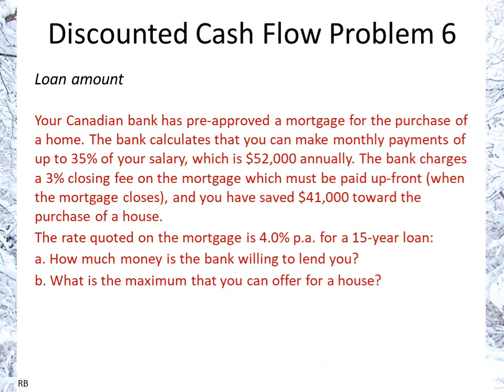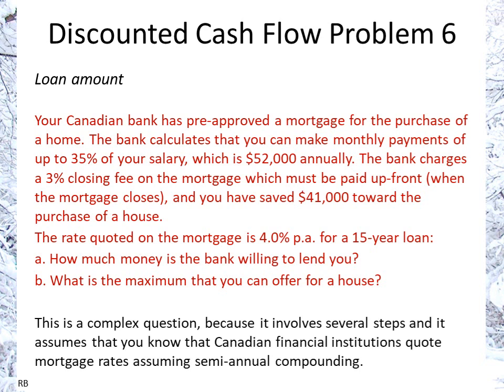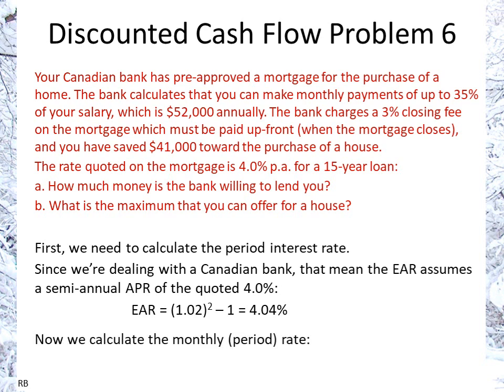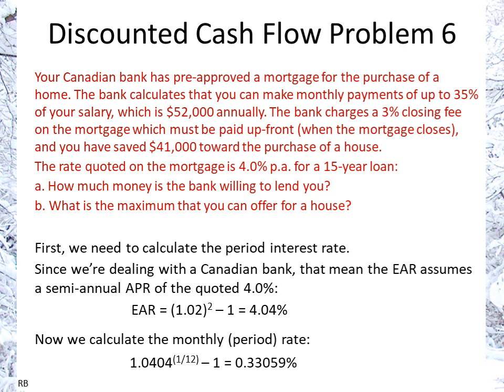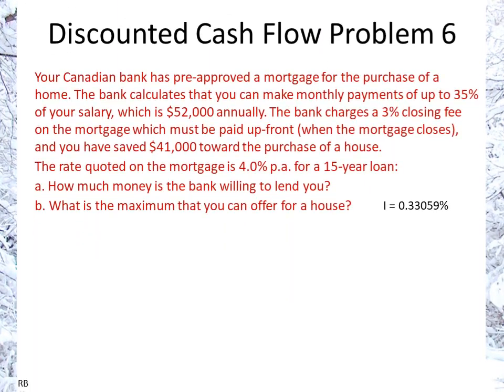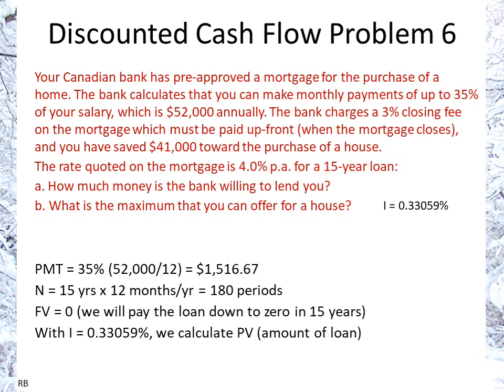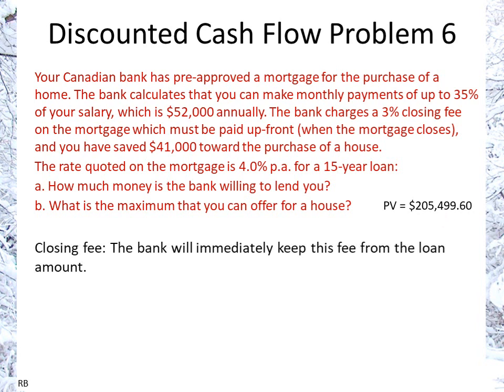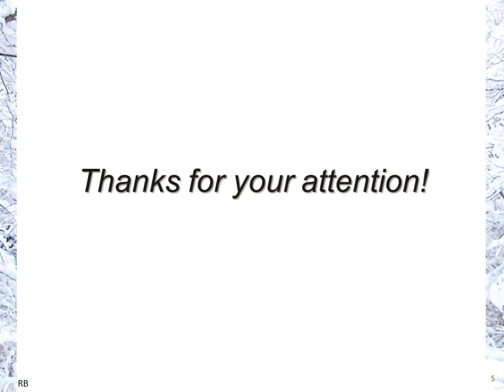Discounted Cash Flow Problem 6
Your Canadian bank has pre-approved a mortgage for the purchase of a home. The bank calculates that you can make monthly payments of up to 35% of your salary, which is $52,000 annually. The bank charges a 3% closing fee on the mortgage which must be paid up-front (when the mortgage closes), and you have saved $41,000 toward the purchase of a house.
The rate quoted on the mortgage is 4.0% p.a. for a 15-year loan:
a. How much money is the bank willing to lend you?
b. What is the maximum that you can offer for a house?